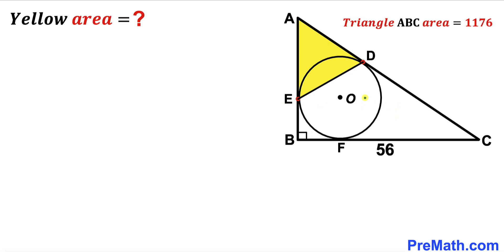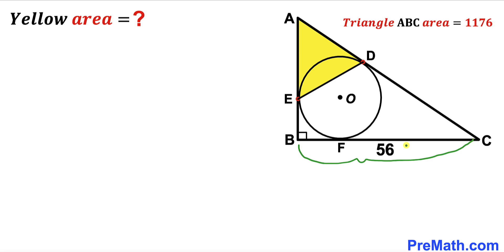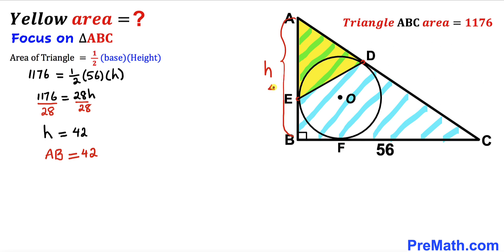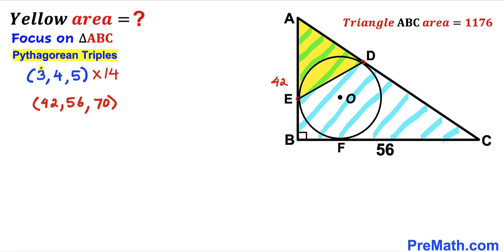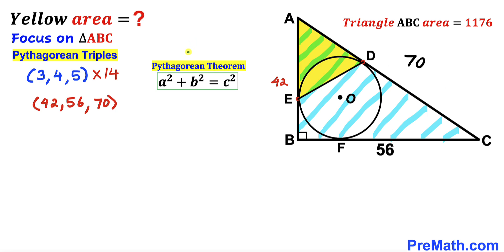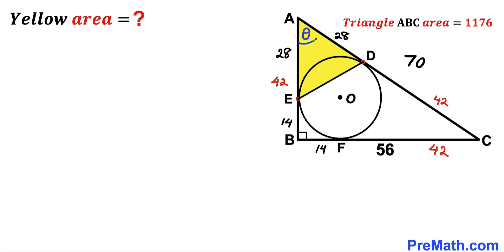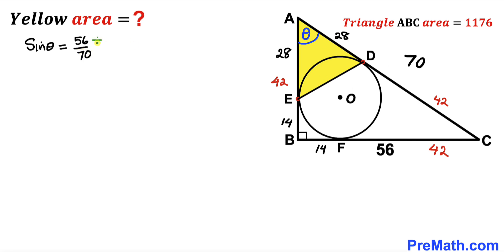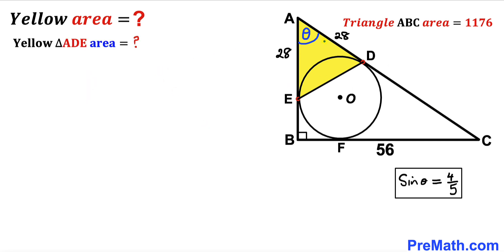Can you find area of the Yellow shaded triangle? | (Inscribed Circle)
Learn how to find the area of the Triangle ABC. Important Geometry skills are also explained: Pythagorean Theorem; triangle area formula; Two tangent theorem; SOHCAHTOA. Step-by-step tutorial by PreMath.com

blackpenredpen
math olympics
olympiad exam
math olympiada
British Math Olympiad
olympics math
olympics mathematics
Number Theory
mathcounts
math at work
Pre Math
Olympiad Mathematics
Olympiad Question
Find Area of the Shaded Triangle
Geometry
Geometry math
Geometry skills
Right triangles
Exterior Angle Theorem
pythagorean theorem
Isosceles Triangles
Area of the Triangle Formula
Competitive exams
Competitive exam
Pythagorean Theorem
Square
Diagonal
Congruent Triangles
coolmath
my maths
mathpapa
mymaths
cymath
sumdog
multiplication
ixl math
deltamath
reflex math
math genie
math way